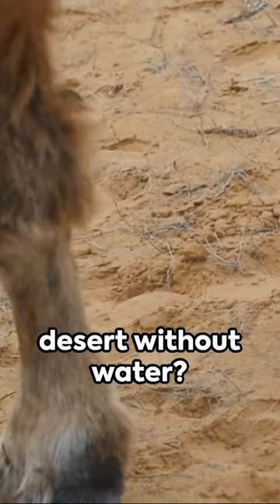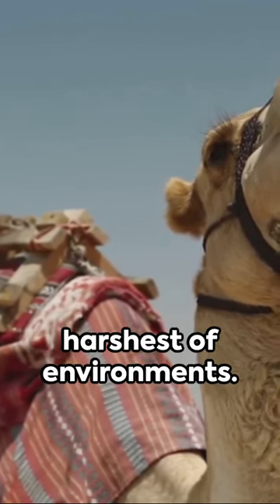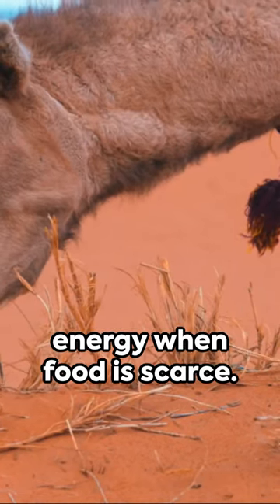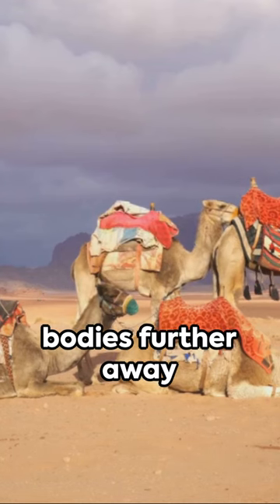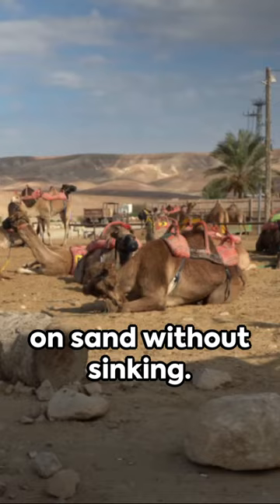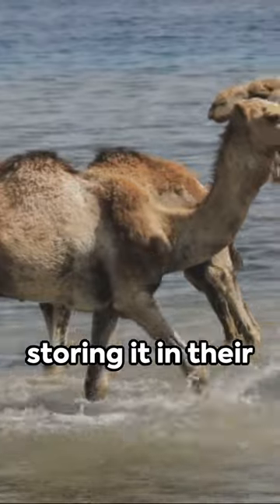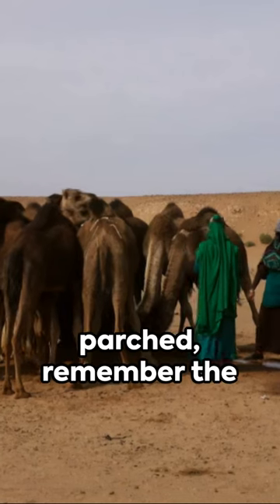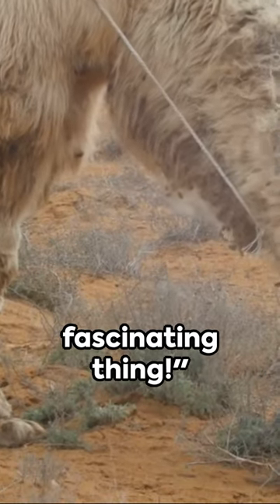Camel Survival: The Desert's Waterless Wonders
camel's ability to store water